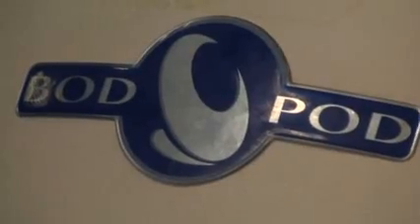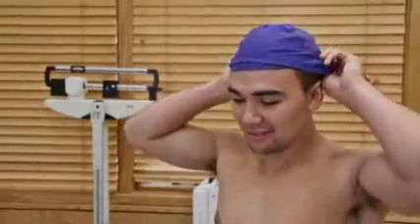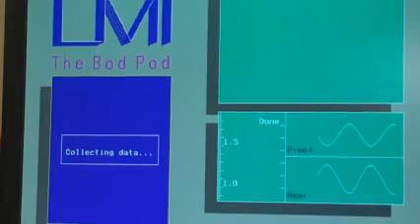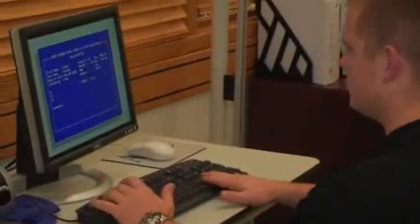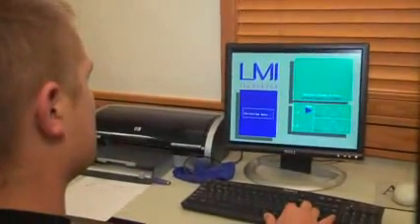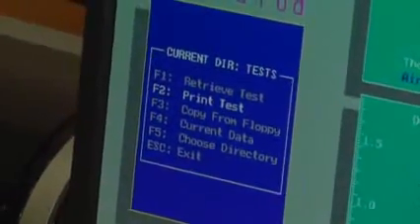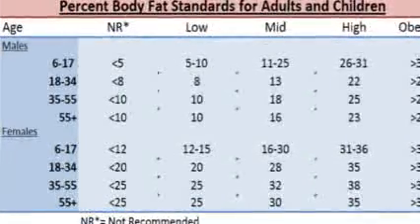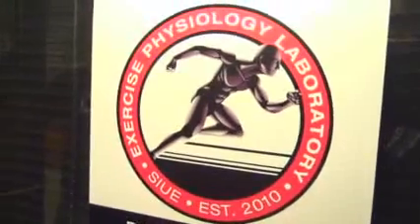Body Composition test with the Bod Pod @ Southern Illinois University Edwardsville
Source: Southern Illinois University Edwardsville

Get connected with "COSMED News" Facebook Page. and click "I Like